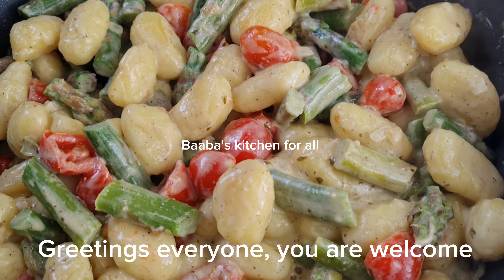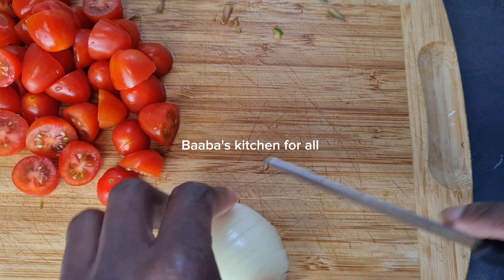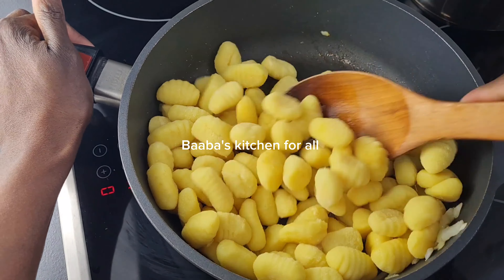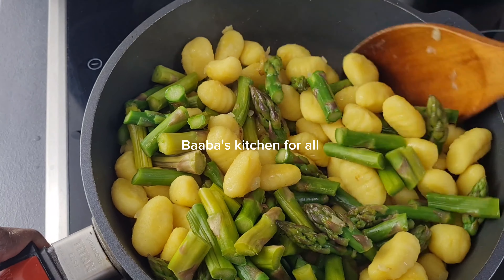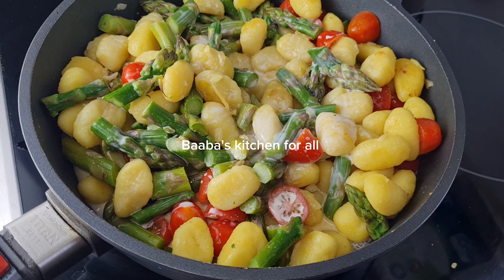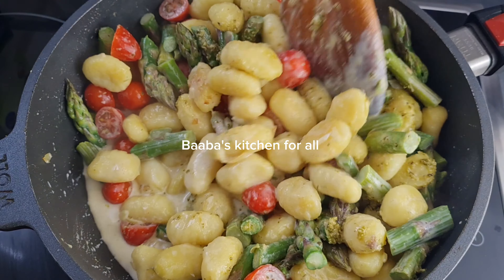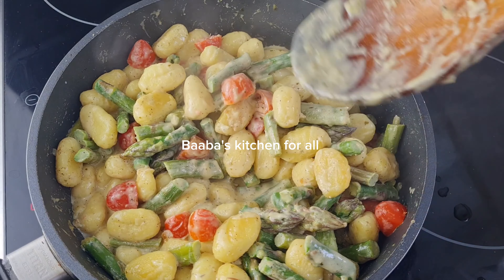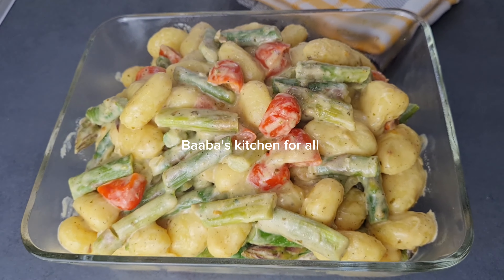Perfect Asparagus and Gnocchi one pot dish/ so simple and easy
Gnocchi 500g
Asparagus 500g
onion Half
cerry tomatoes 150g
pesto 2tsp
Salt, vegetable seasoning
Black pepper
Milk 125ml
Double cream 150ml
Butter 1tsp
oli 1tbs